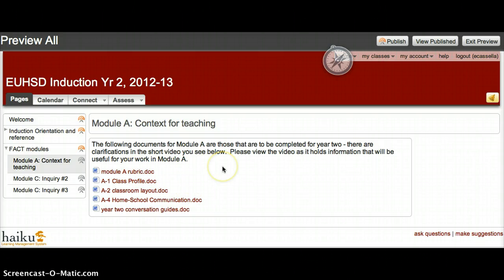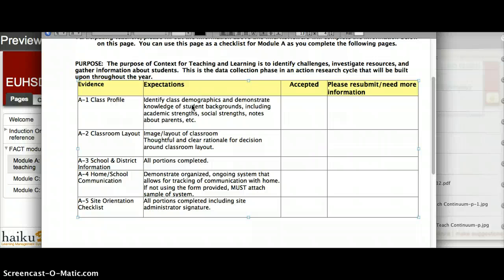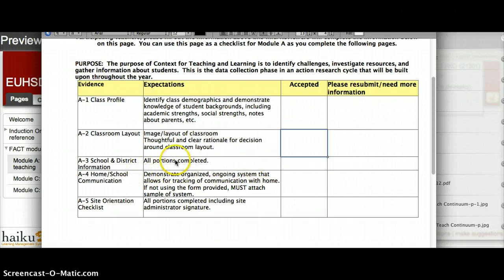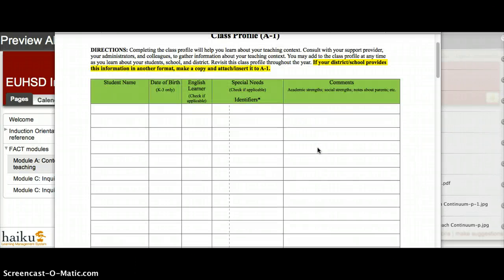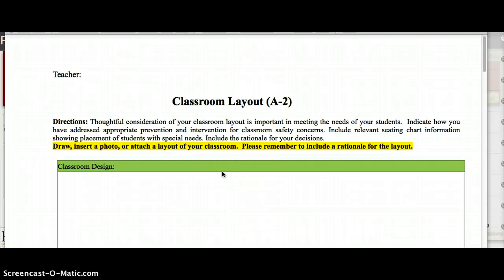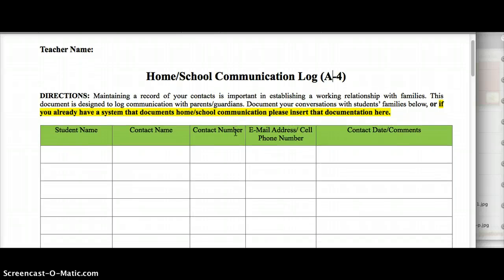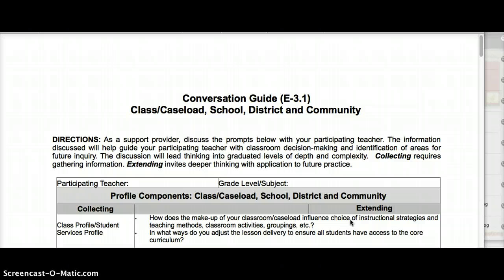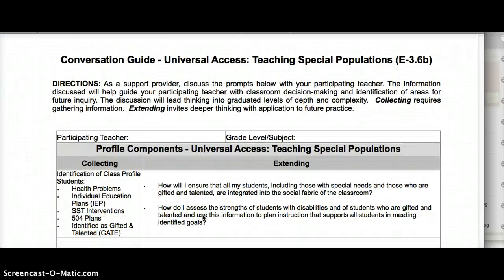Module A for year two teachers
review of docs and due date for module A